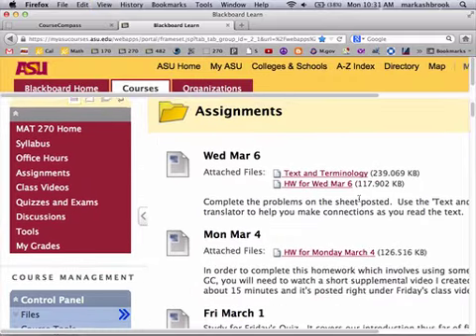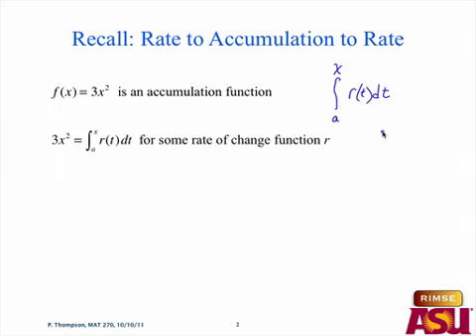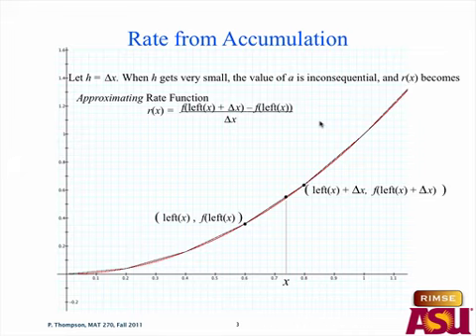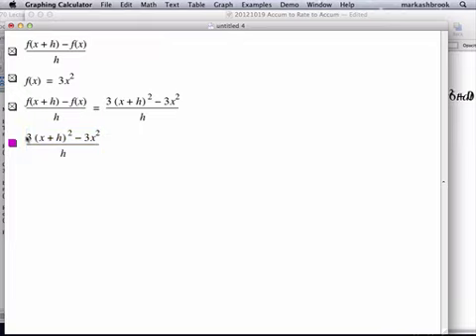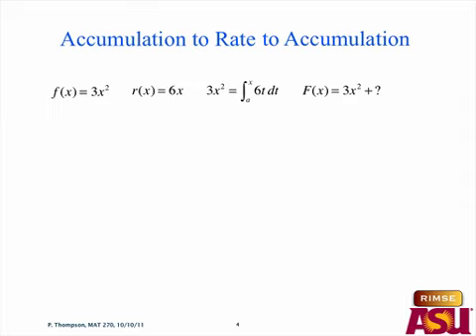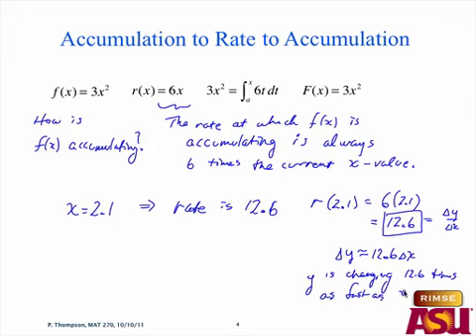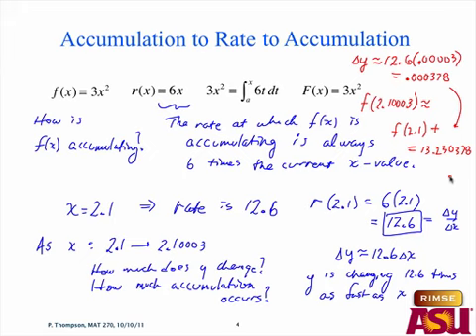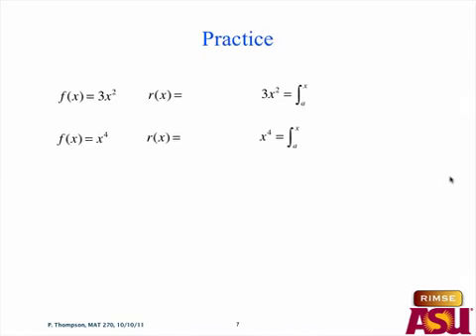MAT 270 Monday Mar 4, 2013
Accumulation to Rate to Accumulation